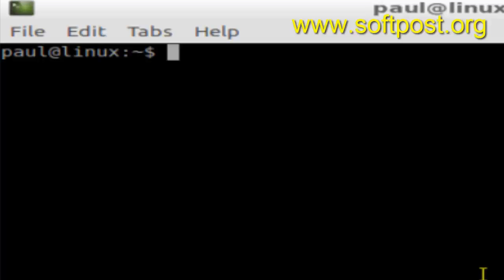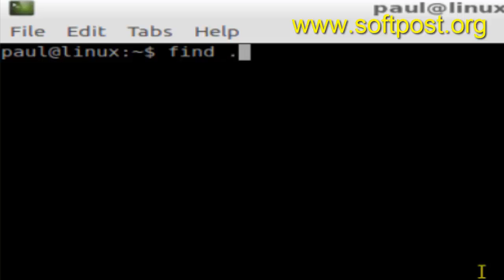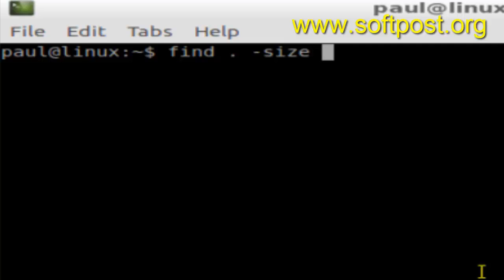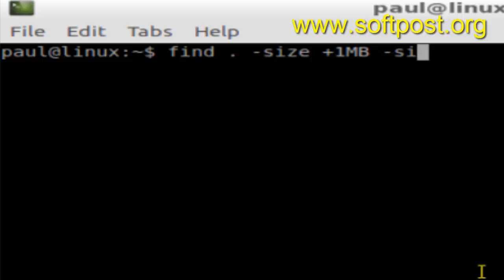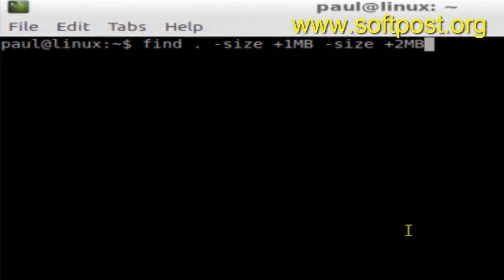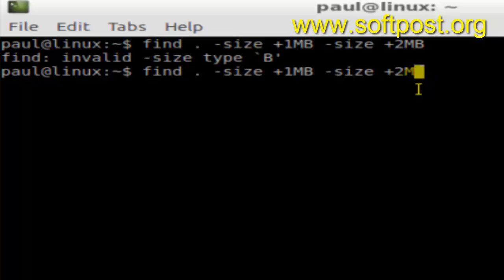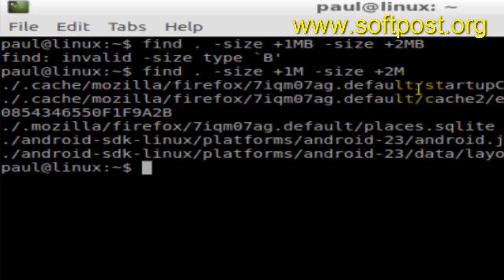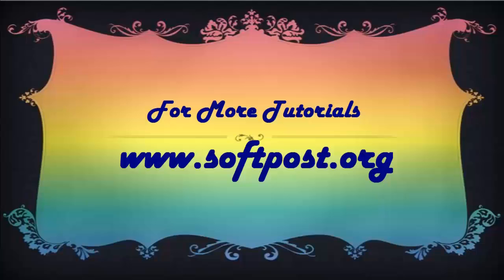How to find specific size files in Ubuntu